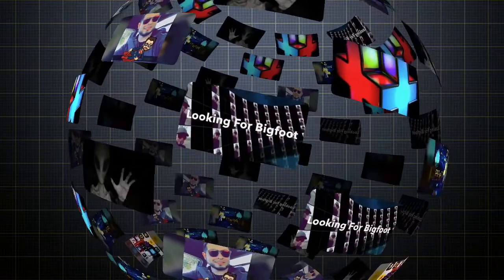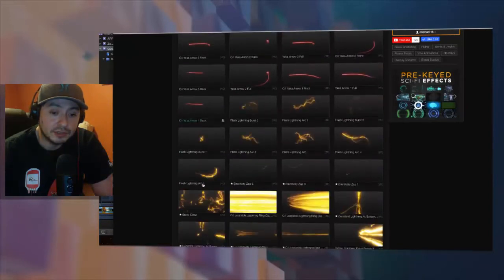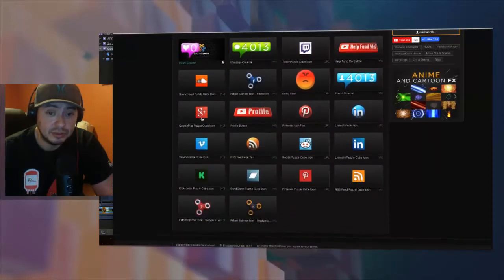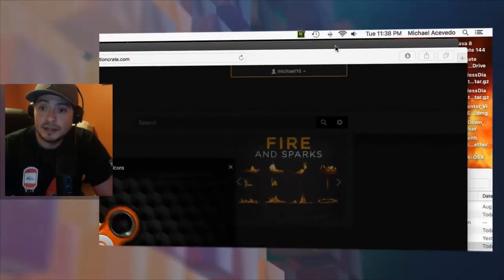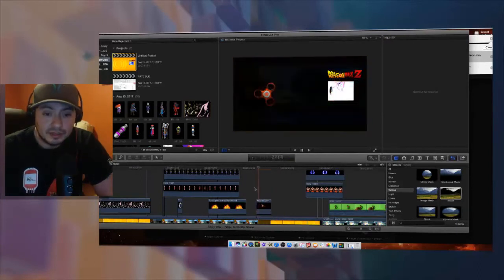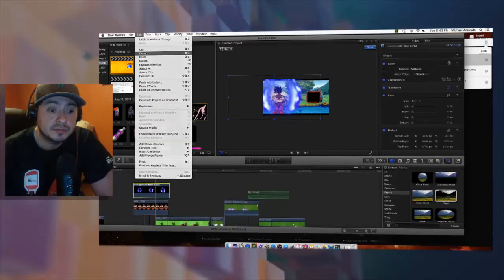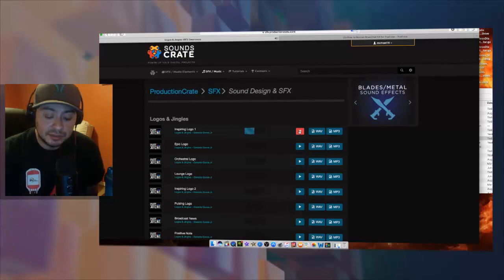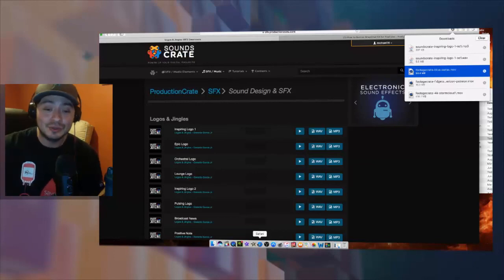This is the Number 1 place to get Video FX for YouTube !! ThePiPwTf A Day in The Life of Mike.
In this video i go into an in depth discussion on how to "pimp out your YouTube Videos. Now this involves going to a Website and downloading pre-Keyed Footage that comes completley transparent, meaning you can just drag and drop into your video editor i.e. Final Cut pro, Imovie, adobe after effects and so many others Fx for social media, anime, Muzzle Flashes, and how to make youtube end cards.